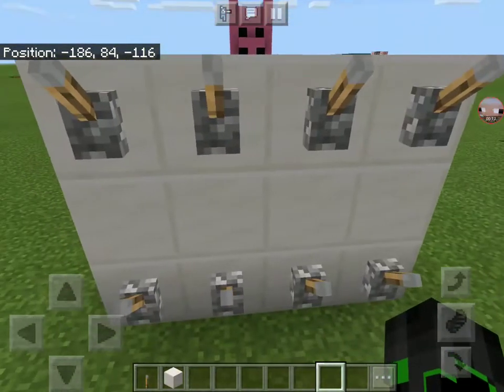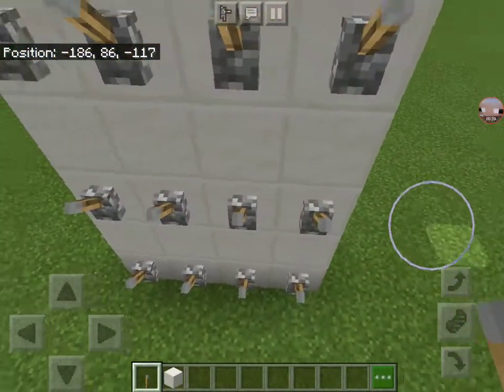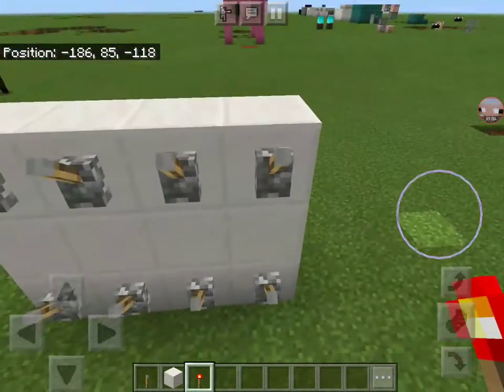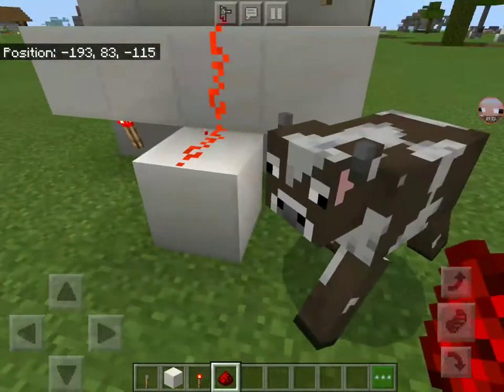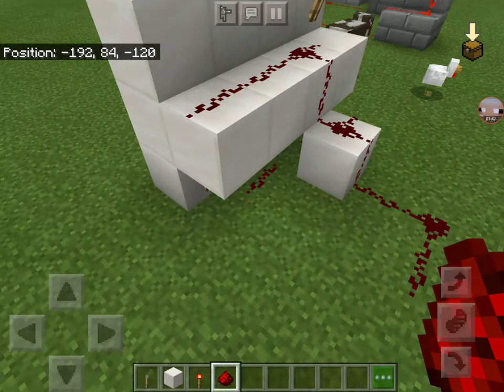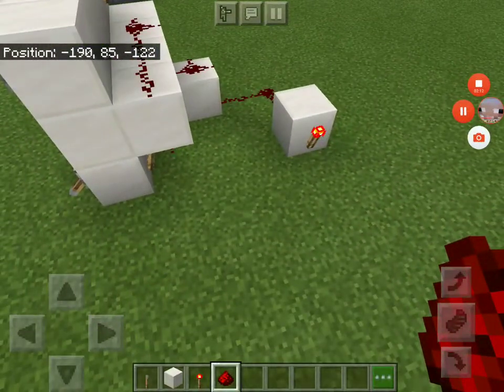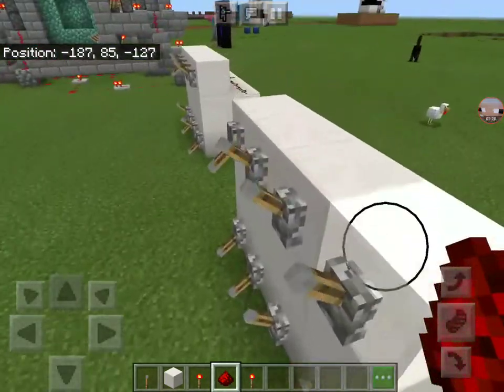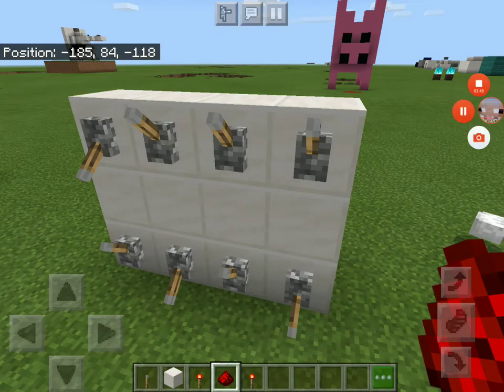Minecraft redstone tutorial-combination lock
hi
Make suggestions for what machines I should make in the comments